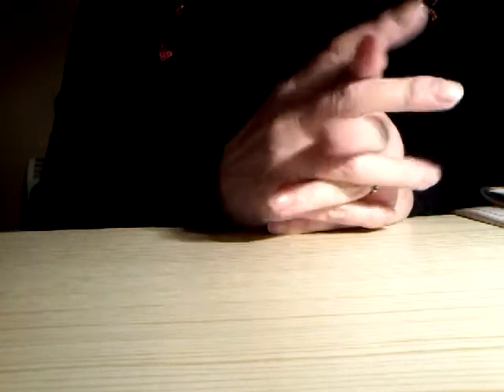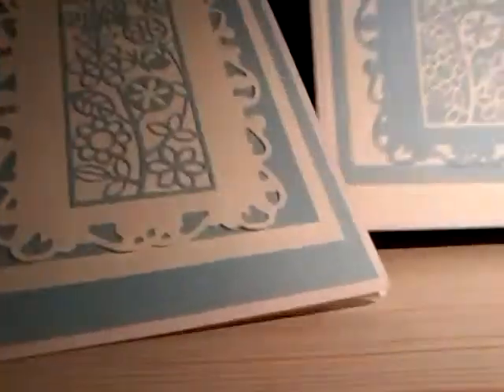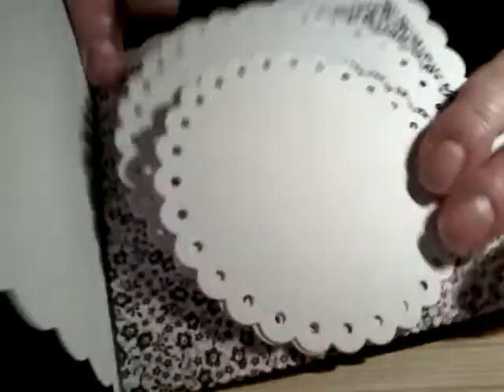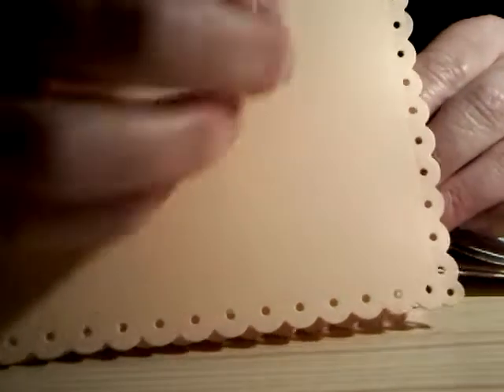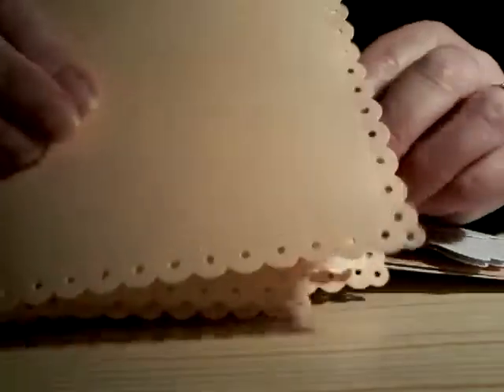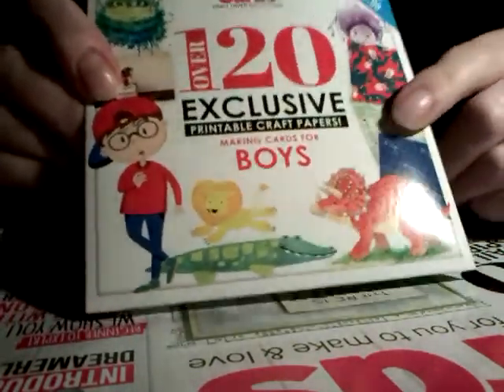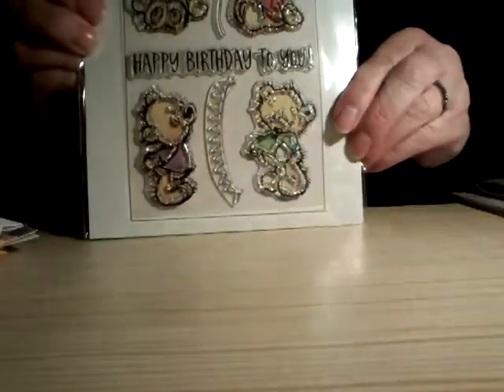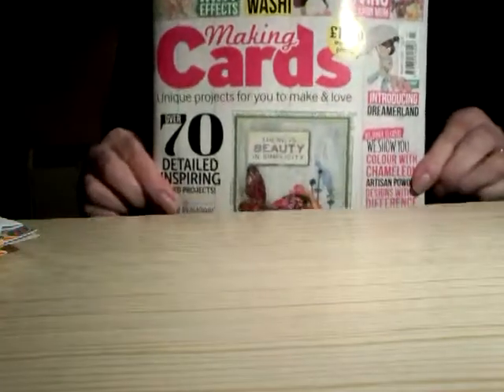Small haul and catch up